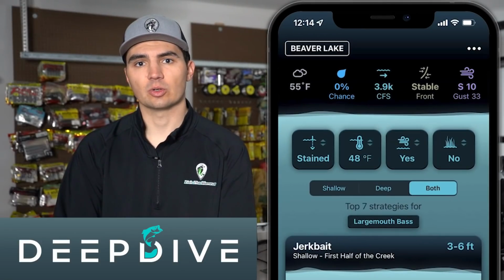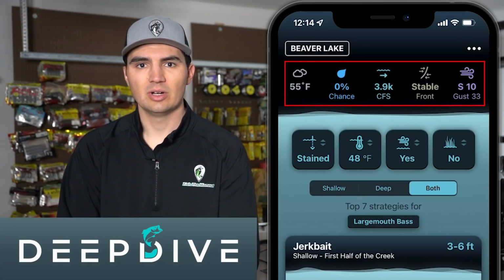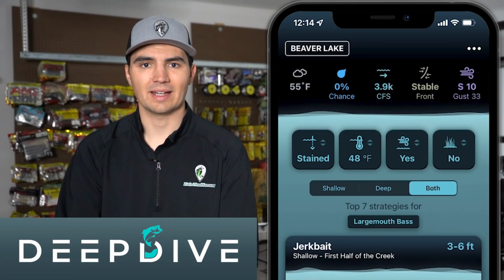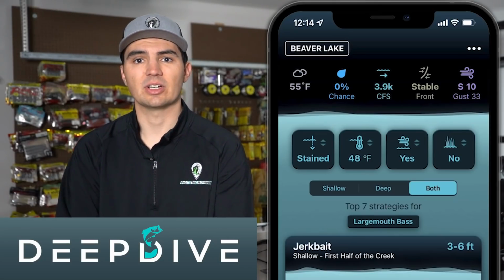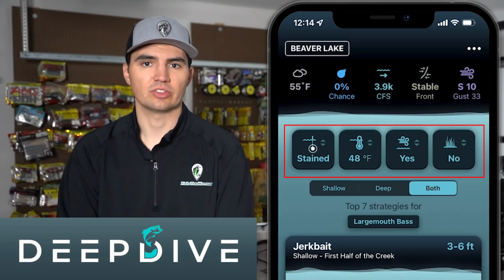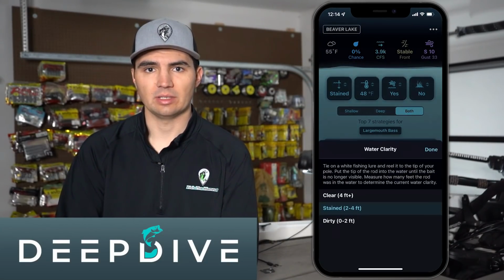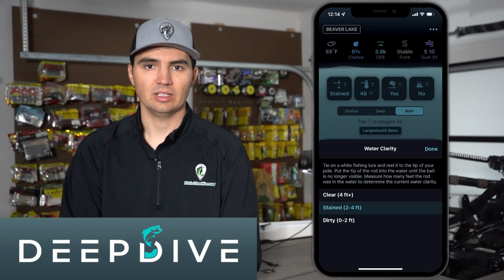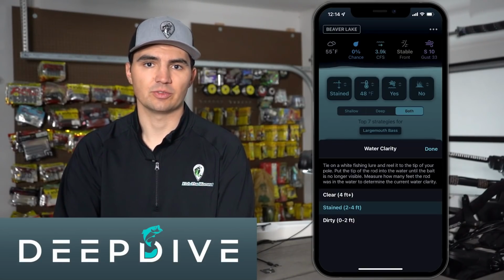This Has EVERYTHING Anglers Need to Catch Fish